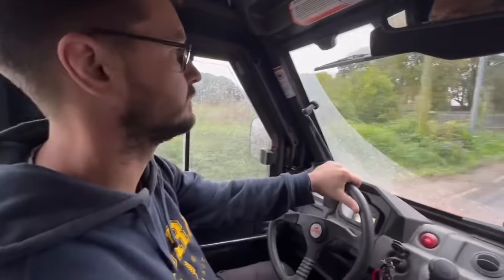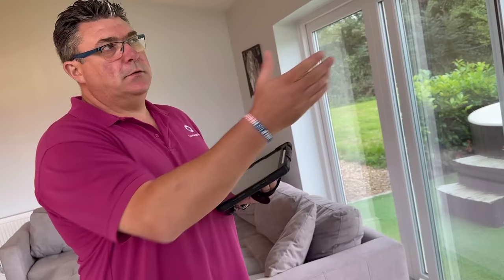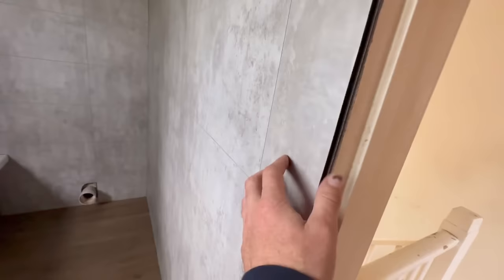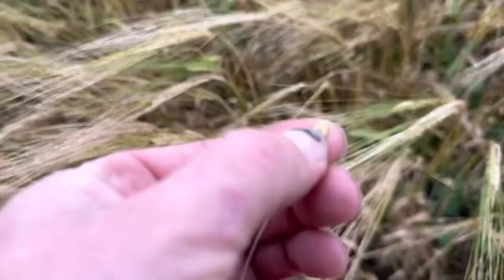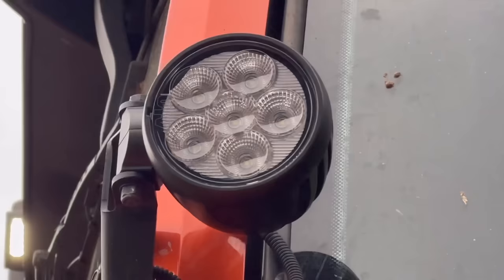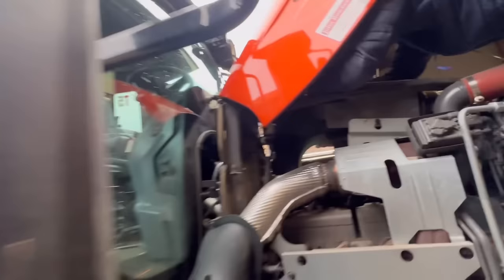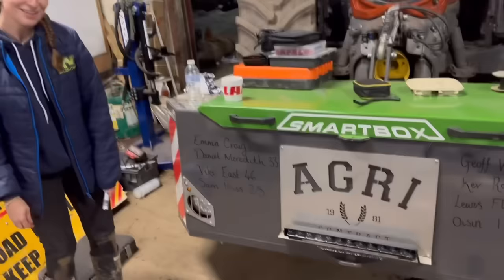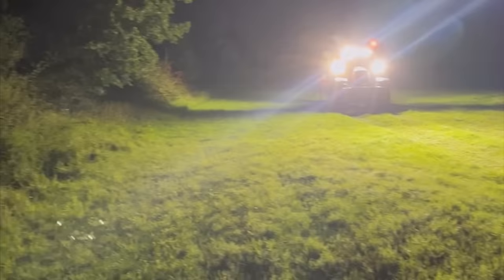LED TRACTOR LIGHT UPGRADE & TESTING AnswerAsAPercent 1290